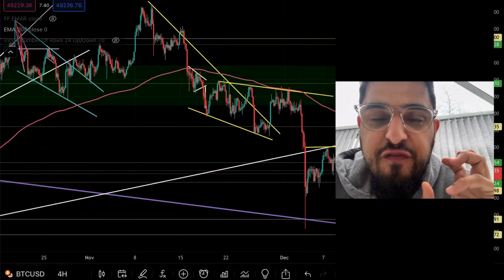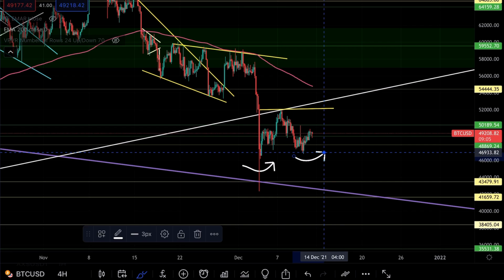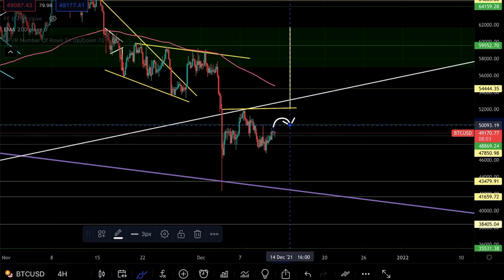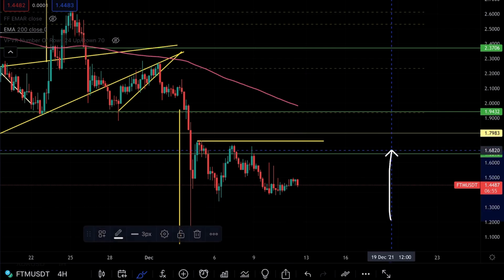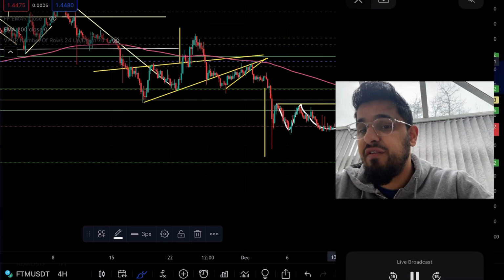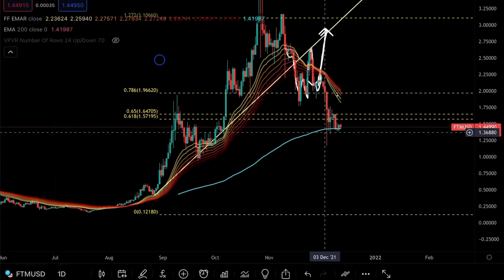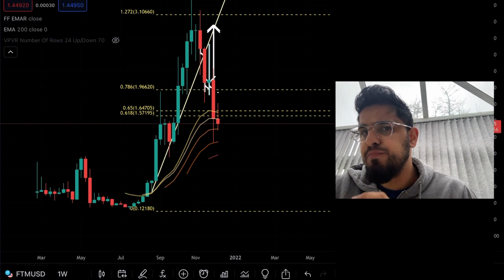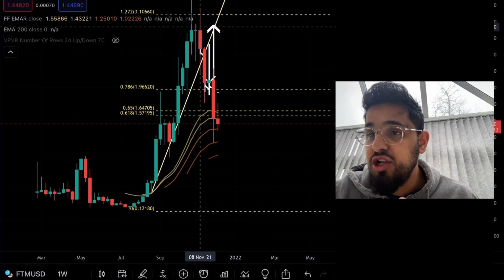FANTOM! Just spotted *this*! [$FTM]